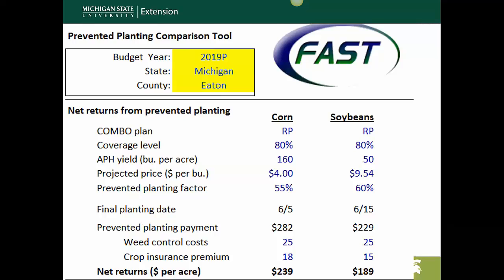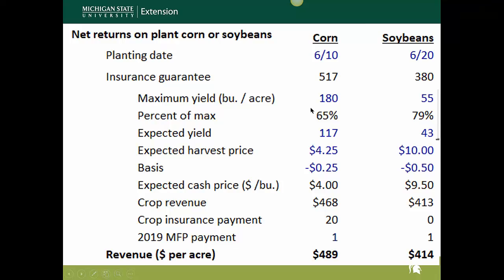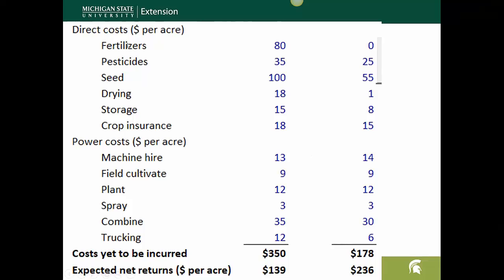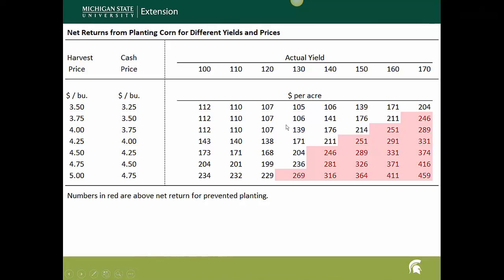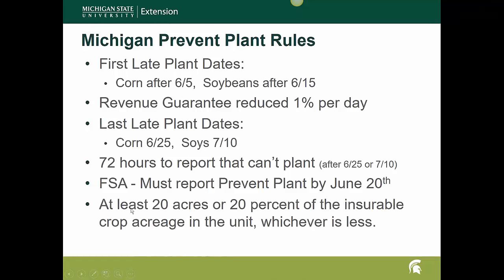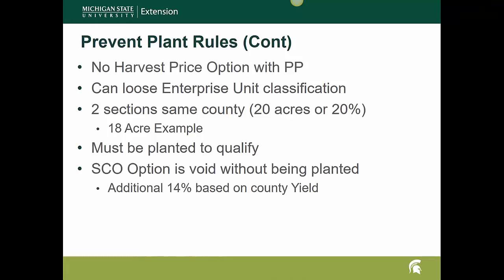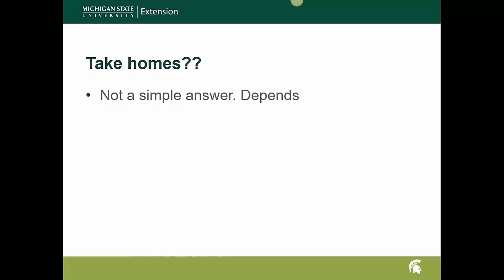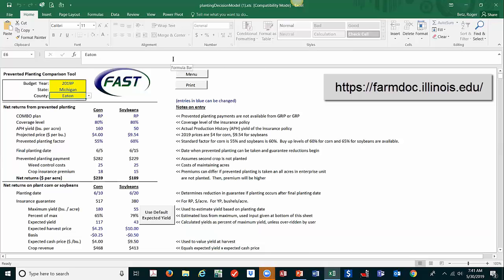Virtual Breakfast 5-30-19: Considerations for Taking Prevented Planting Option vs Delayed Planting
The MSU Extension Field Crops Virtual Breakfast weekly topic for May 30, 2019, focused on taking prevented planting option vs delayed planting, presented by Roger Betz, MSU Extension farm business management educator.